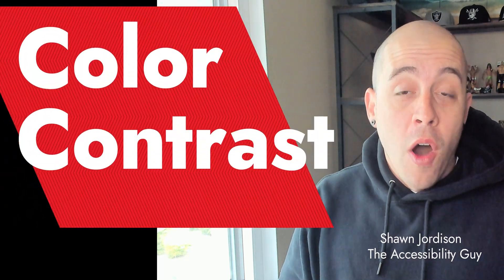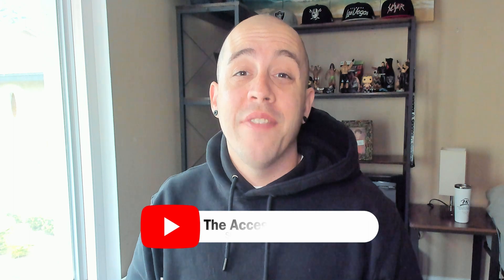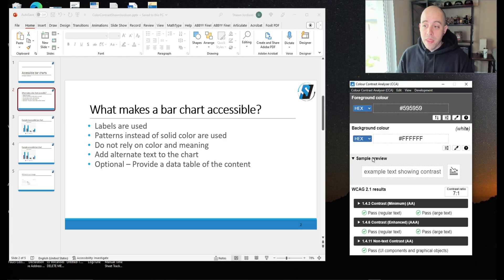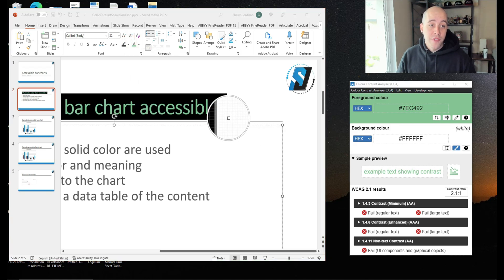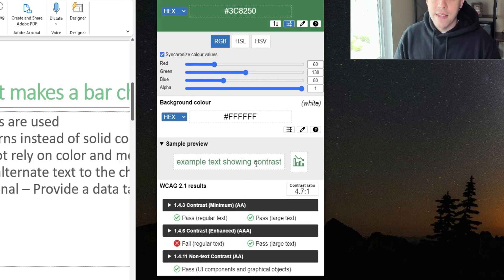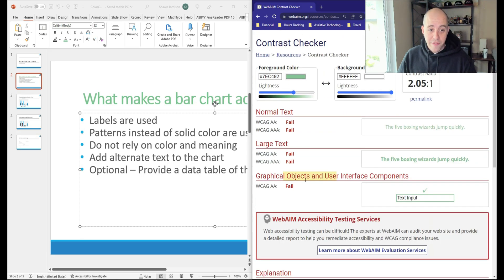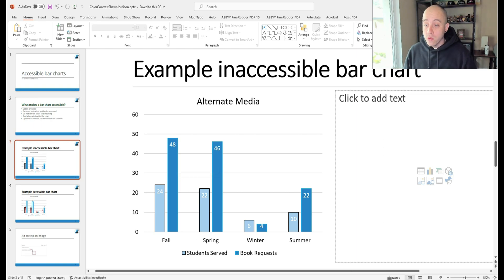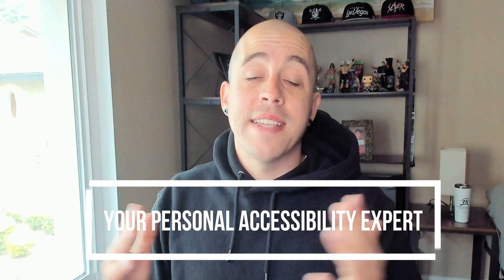How to test for Color Contrast | TPGI & WebAIM | WCAG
This video will show you how to test for color contrast as it relates to accessibility requirements and WCAG 2.1 AA standards.